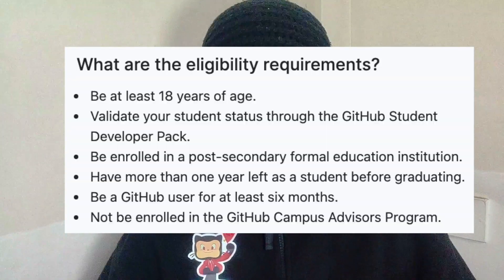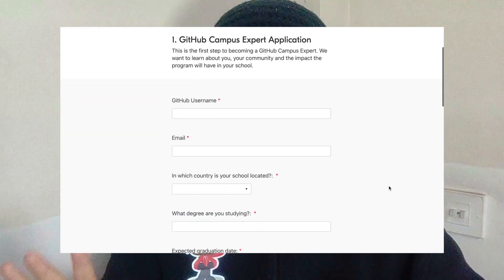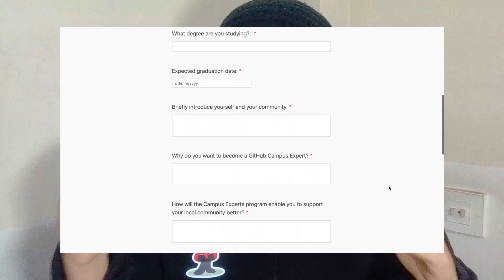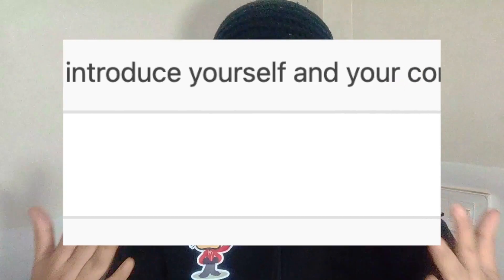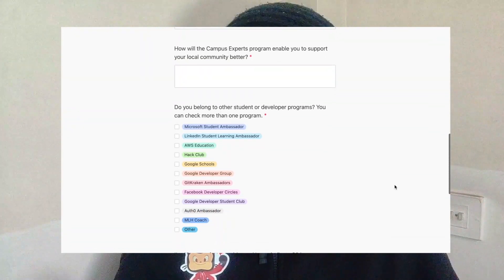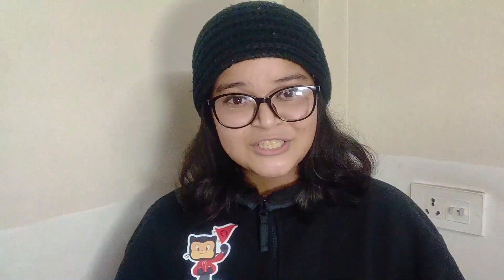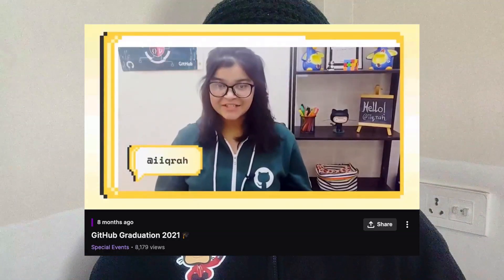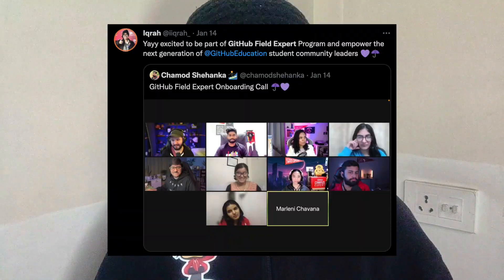GitHub Campus Experts Program 2022 | Application Process and My Journey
Hi,

In this video, I go through what GitHub Campus Experts Program is, who it is for, the application process, tips on how to apply and the incentives of being a GitHub Campus Expert.

Side Hustle:
📖 I made a colouring book! To purchase

🎥 Video Filming: OnePlus 6
🎥 Video Editing: iMovie
🎥 Thumbnail Editing: Canva or PowerPoint

⏰Timestamps:
0:00​ - Intro
0:28 - What is GitHub Campus Expert Program
2:51 - Application Process
3:34 - Application Form Section 1
3:41 - Application Form Section 2
6:06 - Application Form Section 3
6:33 - Application Form Section 4/5
6:51 - Rest of the Application Process
7:52 - Incentives of GitHub Campus Expert program
9:48 - Outro

📊 583/1000

K Bye.